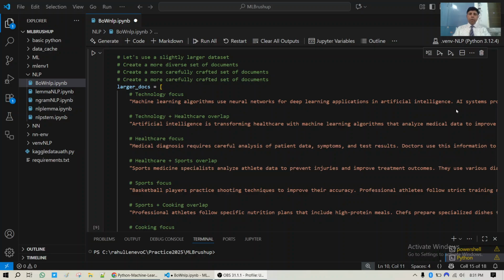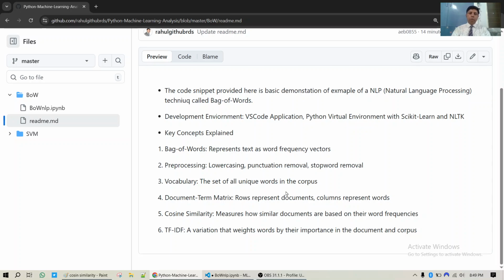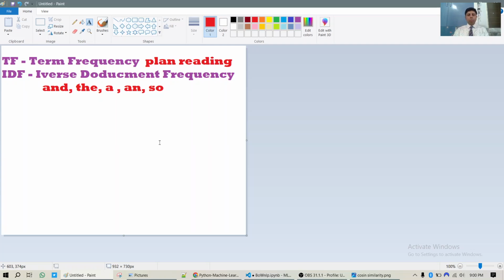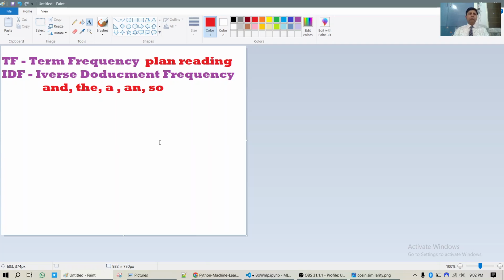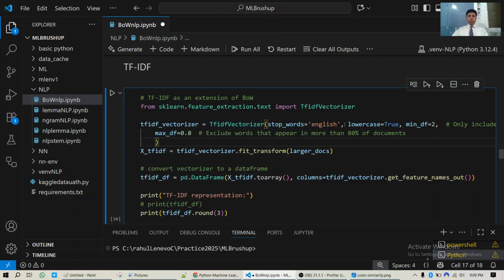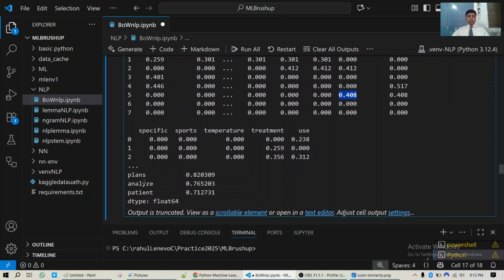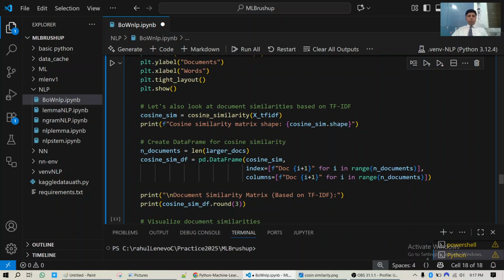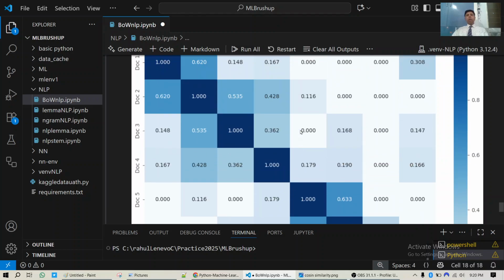Machine Learning NLP: Cosine Similarity with TF-IDF Vectorization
📝 Description

Welcome to this comprehensive tutorial on NaturalLanguageProcessing! In this video, we dive deep into one of the most fundamental techniques in NLP: TF-IDF Vectorization and CosineSimilarity for document comparison.

Special Feature: This tutorial includes explanations in both English and Marathi, making it accessible to regional language learners!

🔍 What You'll Learn:
- Understanding Bag-of-Words (BoW) model and its limitations
- How TF-IDF (Term Frequency-Inverse Document Frequency) works
- Implementing TF-IDF vectorization in Python
- Calculating document similarity using Cosine Similarity
- Practical applications in real-world scenarios
- Code walkthrough with complete implementation

💻 In This Tutorial, We Cover:
- Text preprocessing and vectorization techniques
- Mathematical foundation behind TF-IDF and Cosine Similarity
- Hands-on coding implementation from scratch
- Visualizing document similarity matrices
- Comparing results with and without preprocessing

🚀 Perfect For:
- Machine Learning enthusiasts
- Data Scientists and NLP practitioners
- Students learning Natural Language Processing
- Developers building text-based applications
- Anyone interested in document similarity and information retrieval

📂 Code Resources:
All code examples shown in this video are available on GitHub:

🛠️ Tools & Technologies Used:
- Python 3.x
- scikit-learn library
- pandas and numpy
- matplotlib for visualization
- Jupyter Notebook

 💡 Related Topics to Explore:
- Text Classification with Machine Learning
- Sentiment Analysis Techniques
- Word Embeddings (Word2Vec, GloVe)
- Advanced NLP with Transformers
- Document Clustering Algorithms

Have questions or suggestions? Leave them in the comments below - I read and respond to all comments!

## 📚 Recommended Prerequisites:
- Basic Python programming knowledge
- Familiarity with pandas and numpy
- Understanding of basic machine learning concepts

If you enjoyed this video, please consider sharing it with others who might find it useful. 🙏